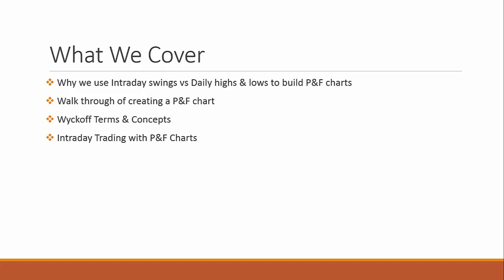9 additional materials inroduction